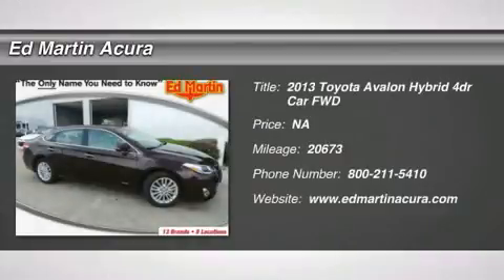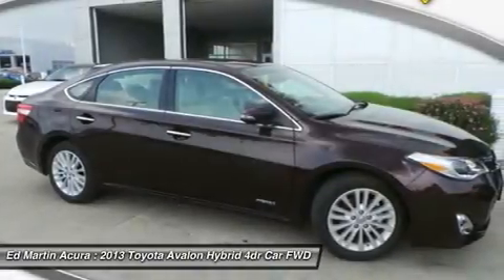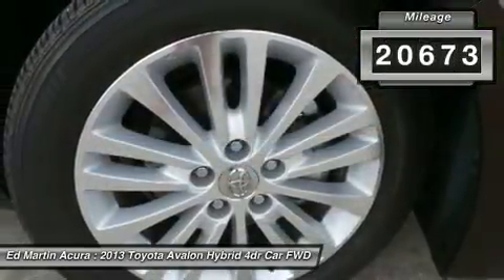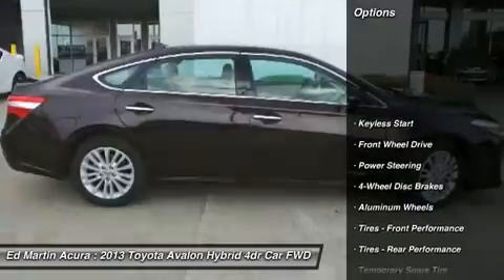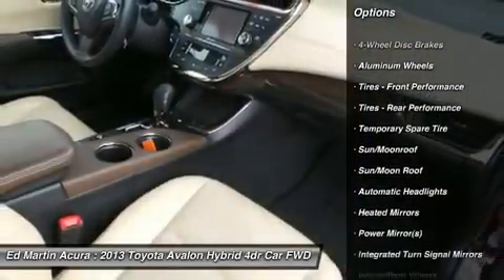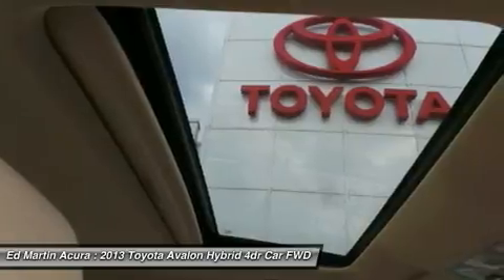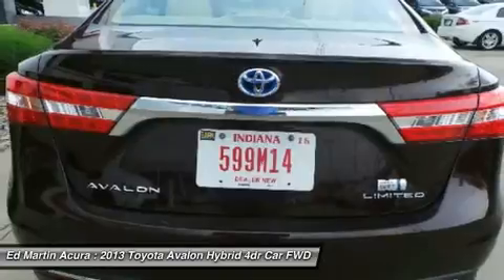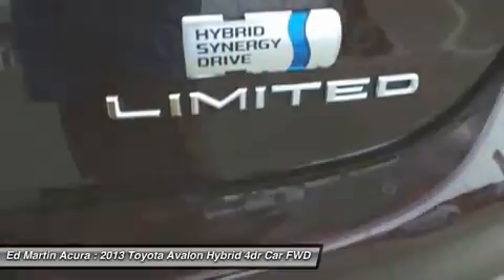2013 TOYOTA AVALON HYBRID Indianapolis, IN 3A3346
2013 TOYOTA AVALON HYBRID Indianapolis, IN
Stock# 3A3346

TECHNOLOGY PACKAGE!! MOONROOF/SUNROOF! NAVIGATION!! TOYOTA CERTIFIED VEHICLE! Hybrid! Save the Planet! Best color! There is no better time than now to buy this gorgeous 2013 Toyota Avalon. Edmunds.com puts it clearly and simply,  ...if you're looking for the most refined, best-built full-size sedan in its price bracket, your search should begin and end with the Toyota Avalon...  What a perfect match! This wonderful Toyota Avalon is available at the just right price for the just right person - You! Toyota Certified Pre-Owned means you not only get the reassurance of a 12mo/12,000 mile Comprehensive warranty, but also up to a 7yr/100,000-Mile Powertrain Limited Warranty, a 160-point inspection/reconditioning, 1yr Roadside Assistance, trip-interruption services, rental car benefits, and a complete CARFAX vehicle history report.